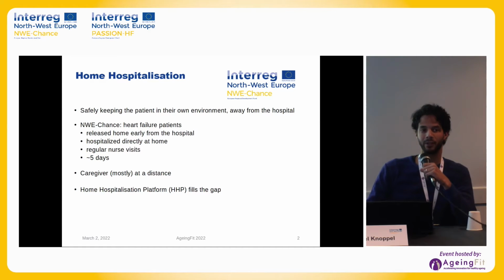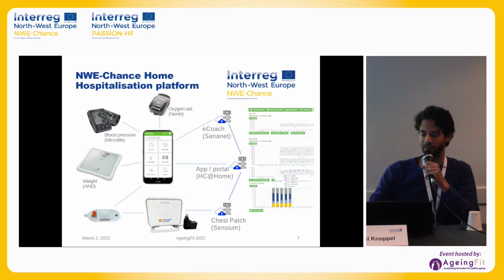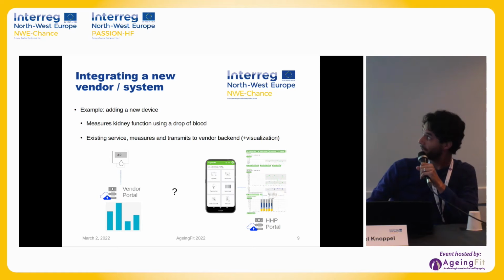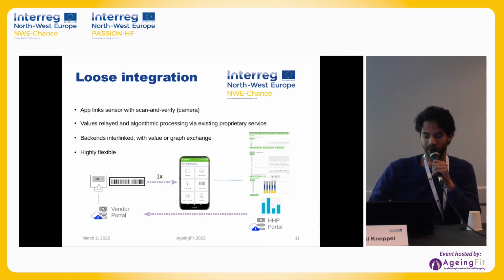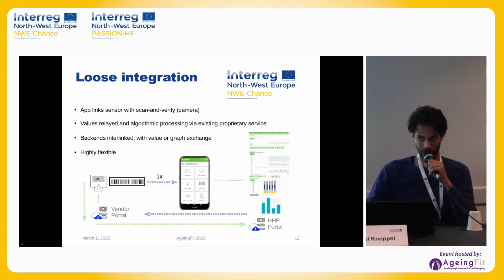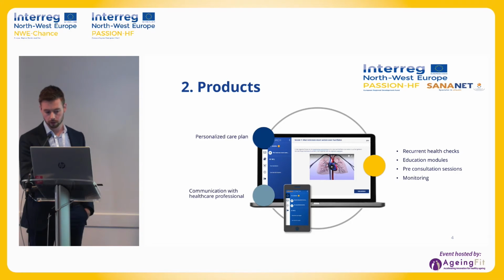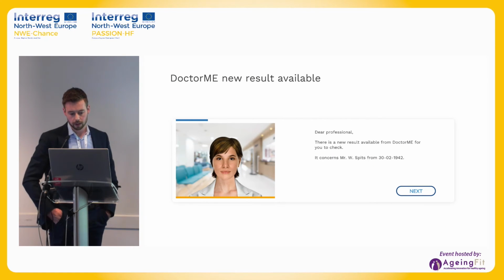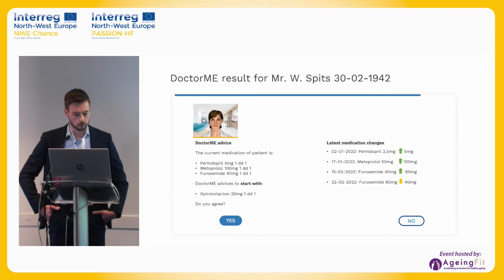The Supply Side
0:00 - The NWE-Chance Hospitalisation@Home Platform on its openness to third party, Daniel Knoppel (HC@Home)
15:53 - DoctorME, Caring Together 24/7 (Passion HF), Kay van der Mierden (Sananet)
25:22 - Discussion (Moderator: Marc Lange; Panellists: Daniel Knoppel,Kay van der Mierden)